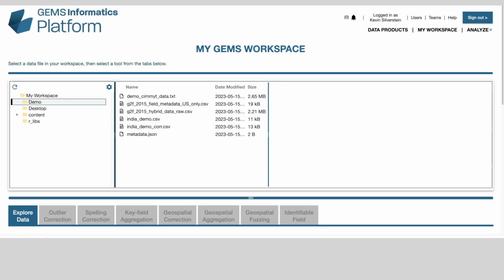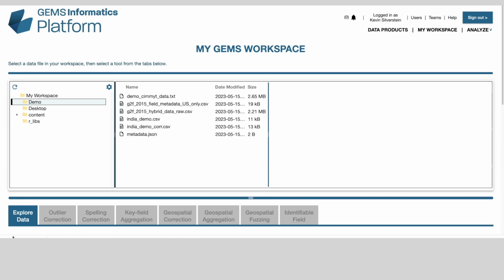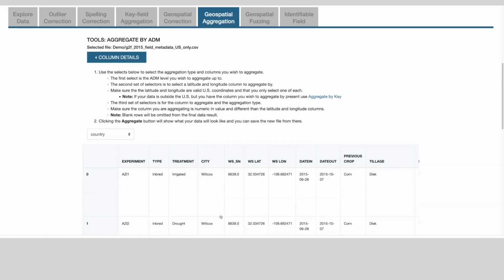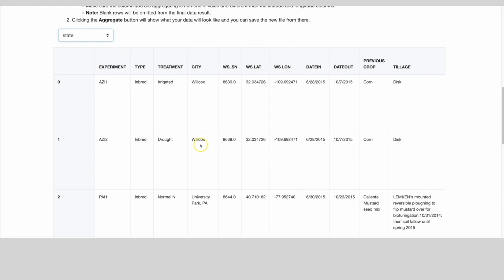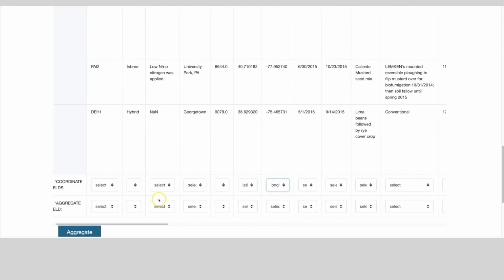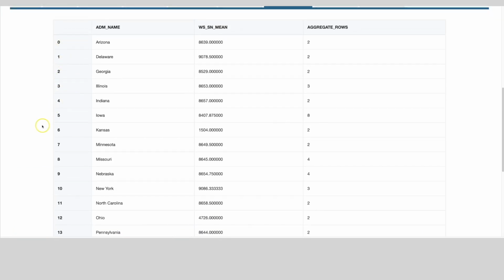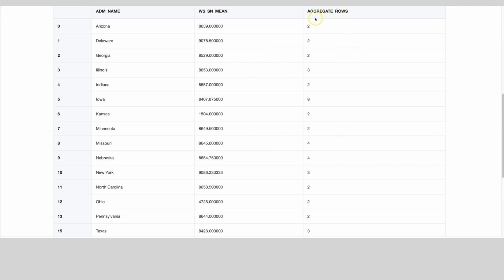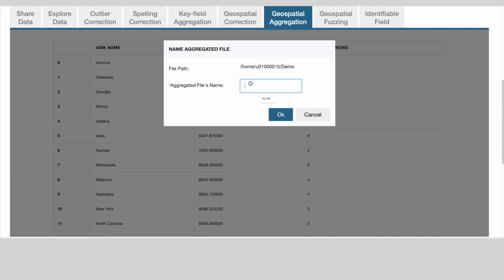Geospatial Aggregation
Guide to aggregate data by ADM unit (country, state, county) using the longitude/latitude columns within the data. This tool currently only works on US geographies.